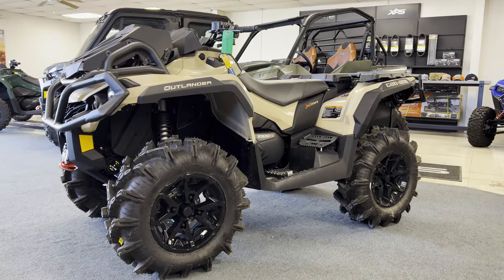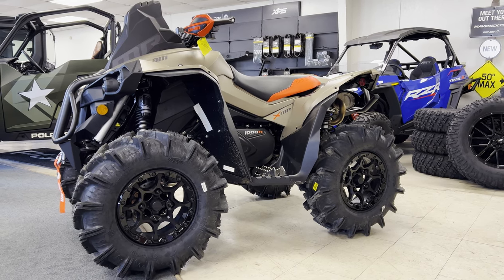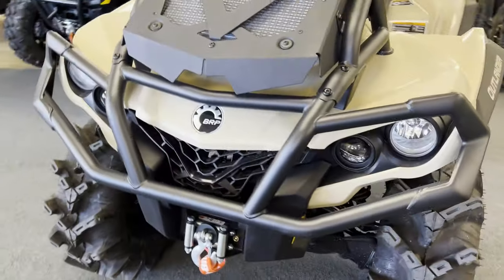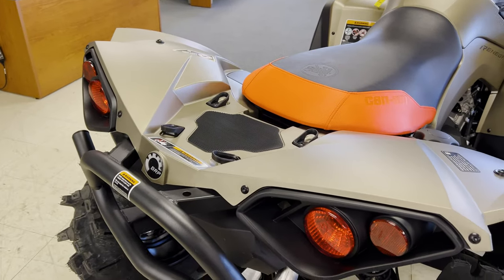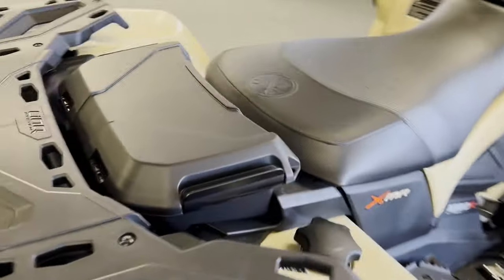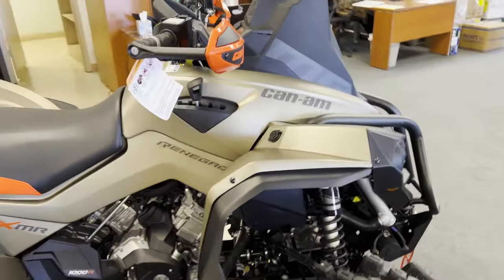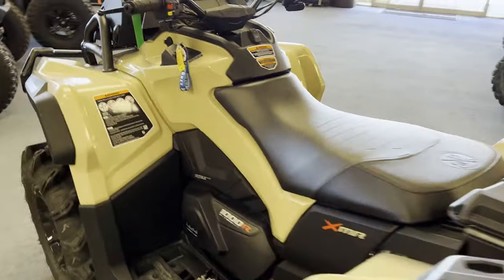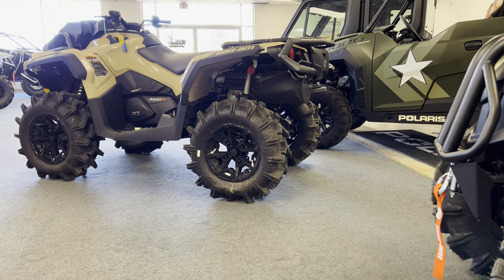Can-Am Outlander1000R X MR vs Renegade 1000R X MR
We take a look at the 2022 Can-Am Outlander 1000R X MR and how it compares to the Renegade 1000R X MR. These two mud rides are ready for some serious fun and maybe a litlle work too. Check them out at Jack Rabbit Offroad in Huntsville, Texas!!

Sync ID:
MB01E9U1T6VBSEZ

Sync ID:
MB01APQG9EWLC3T